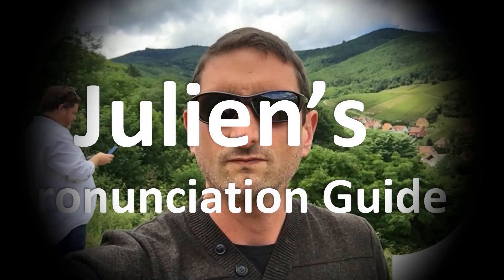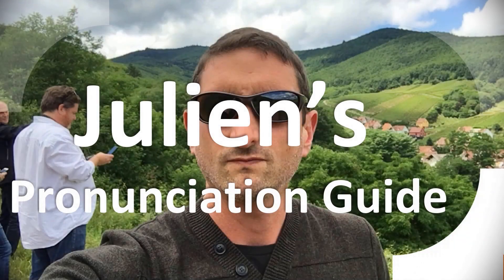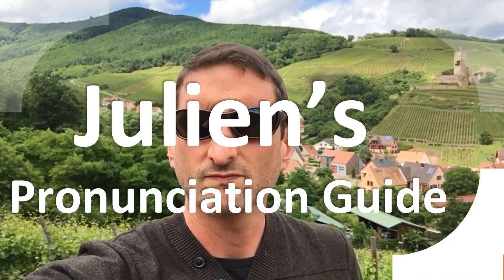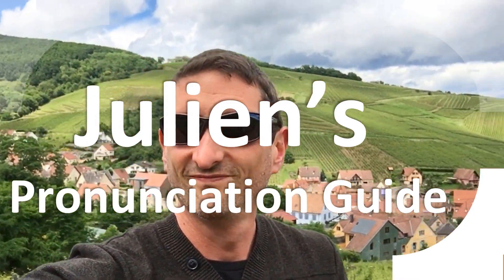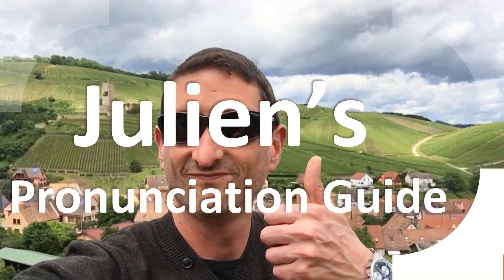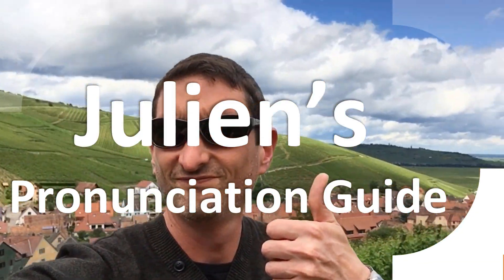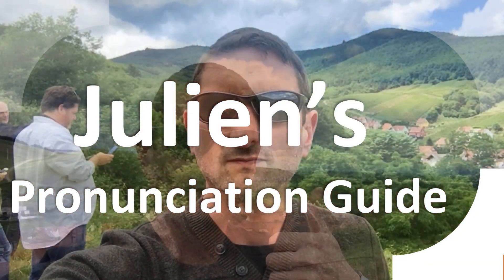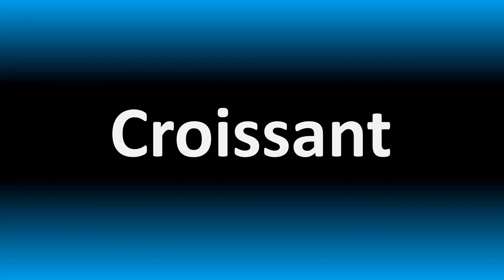How to Pronounce Yup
Welcome! Here you will hear How to Pronounce Yup i.e. the “correct” pronunciation.

You can skip the intro through the time stamps below:
00:00 - Pronunciation Intro
00:15 - How to Pronounce Yup